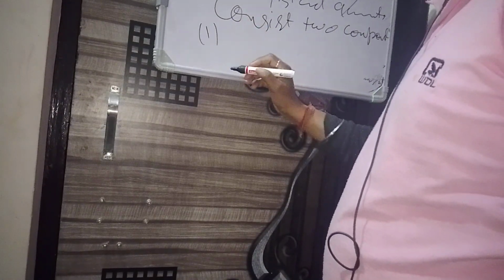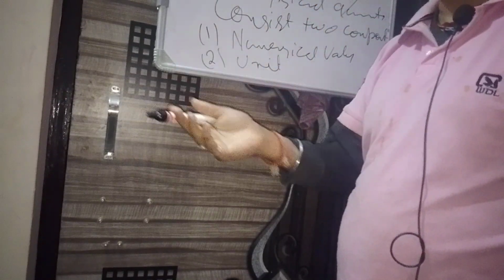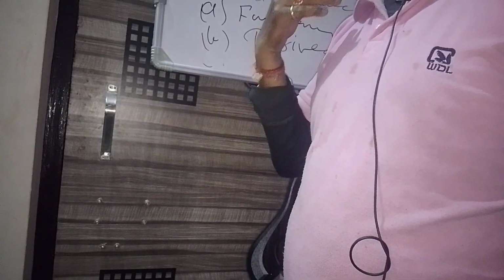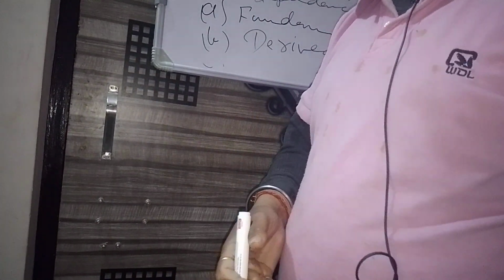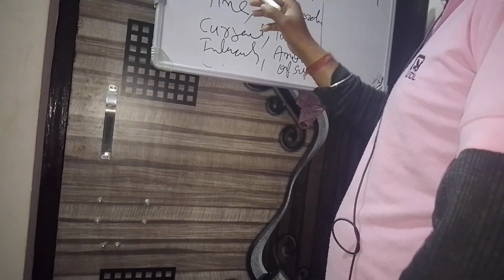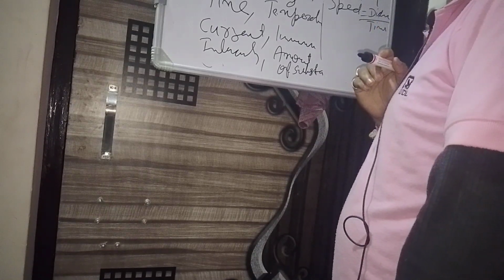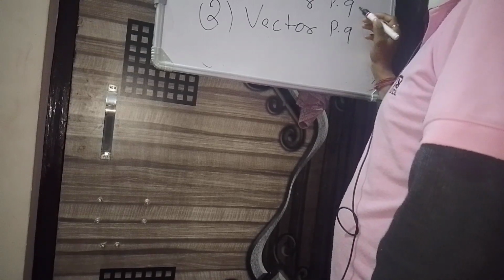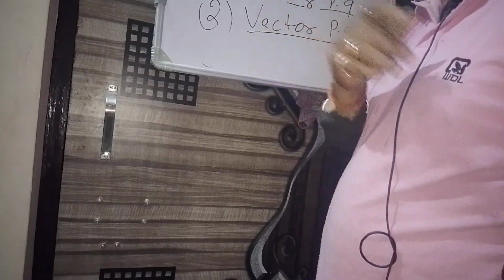type of physical quantity